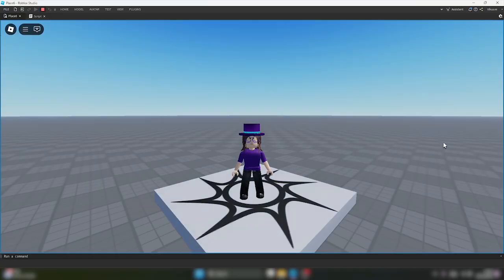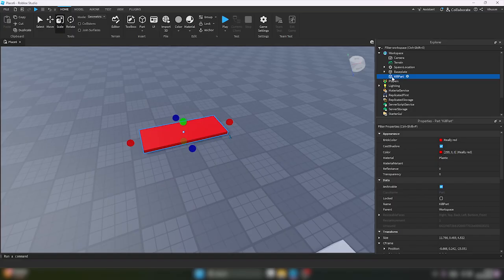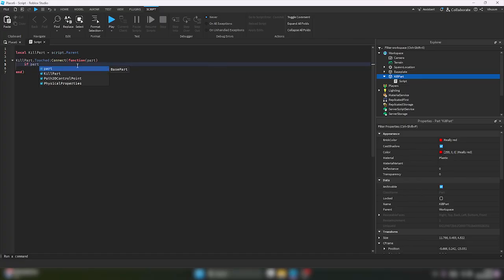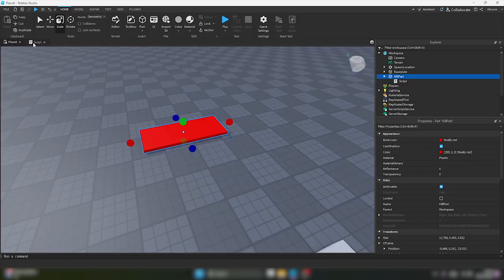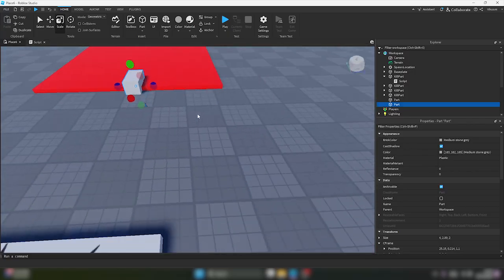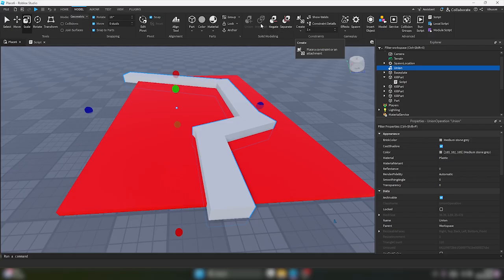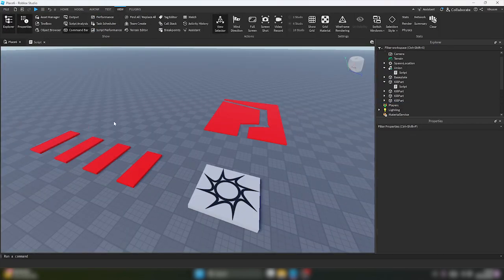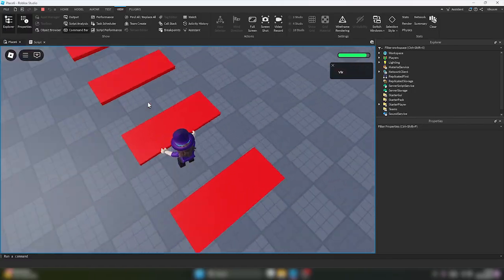Kill Part Tutorial || Roblox Studio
In this video, you’ll learn how to script a kill part (or kill brick) whilst exploring ways to implement it, especially in obstacle courses (obbies). Perfect for beginners looking to enhance their games!